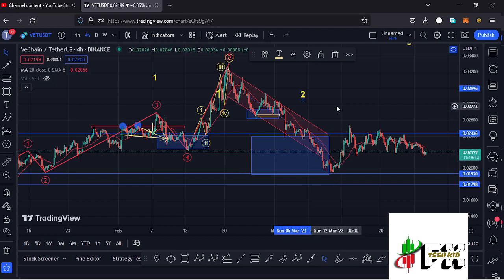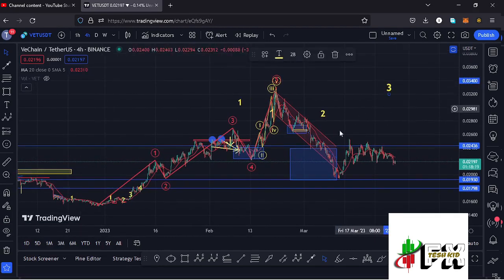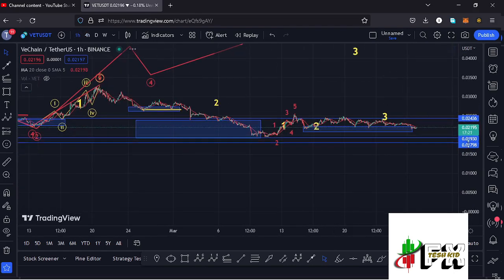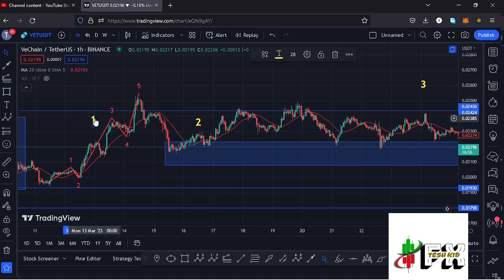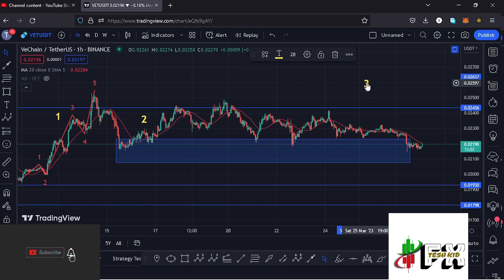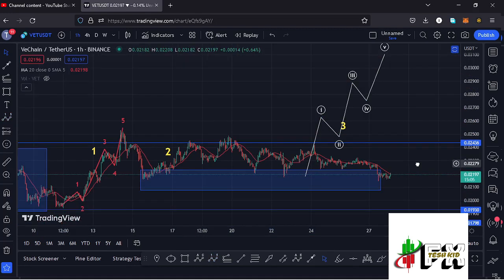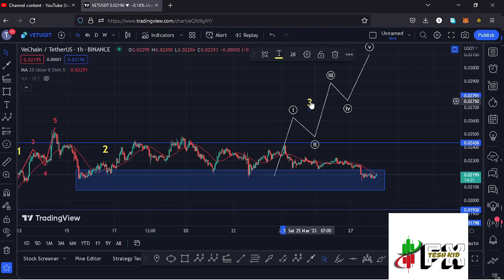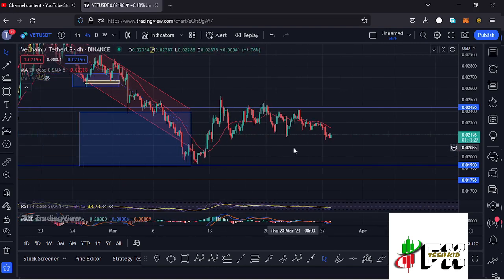🚨VECHAIN (VET) HOLDERS GET READY FOR THIS MOVE [NEXT TARGETS]